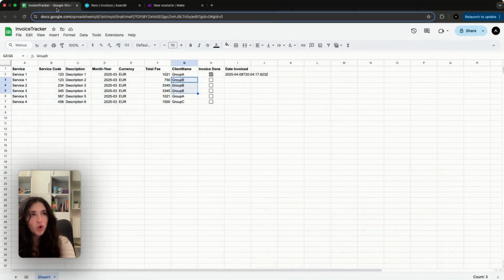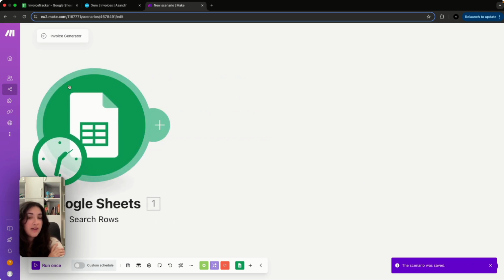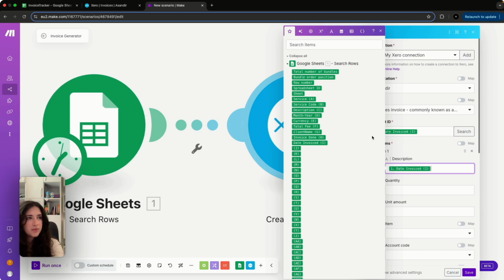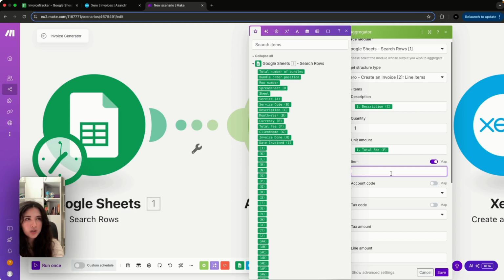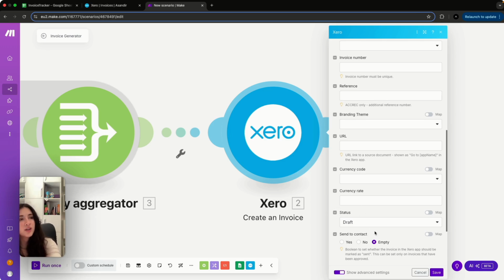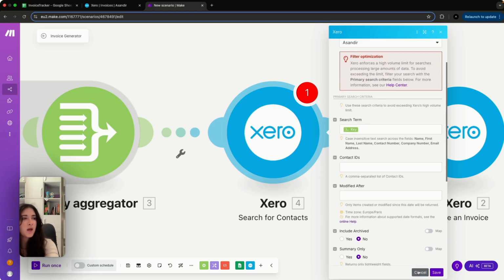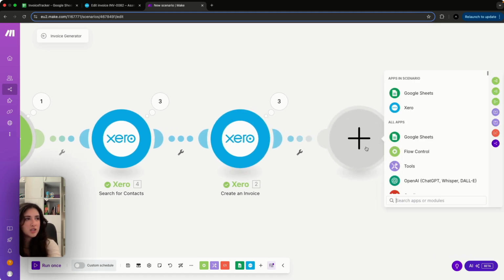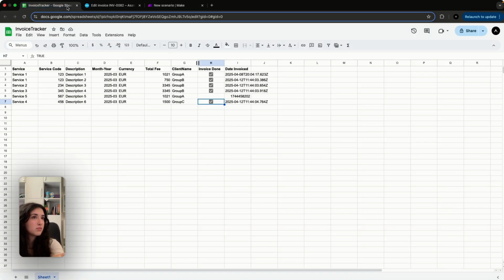Automate Xero Invoicing with Make.com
Streamline Your Xero Invoicing with Make.com Automation:

Tired of spending hours on manual invoicing tasks? In this video, I’ll show you how to connect Xero with Make.com to automate your invoicing workflow from start to finish.

I’ll walk you through the exact steps I use to set it all up in Make.com (formerly Integromat), so you can save time, reduce errors, and keep your cash flow moving—without lifting a finger.

Timestamps:
0:00 - Intro
0:18 - Set up Google Sheet Trigger
02:42 - Connect to Xero
04:40 - Add Array Aggregator
07:53 - Create an invoice
09:32 - Search for Contacts
12:24 - Add Iterator with Google Sheet
13:53 - Results

I'm Patricia, co-founder at Asandir — we help entrepreneurs, creators, and small businesses save time, boost productivity, and scale with smart automation and no-code tools.